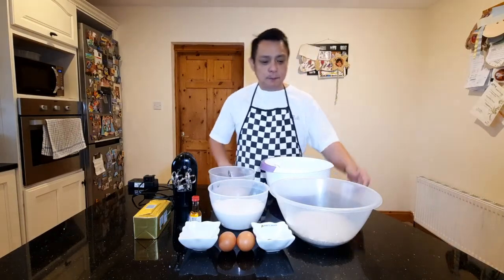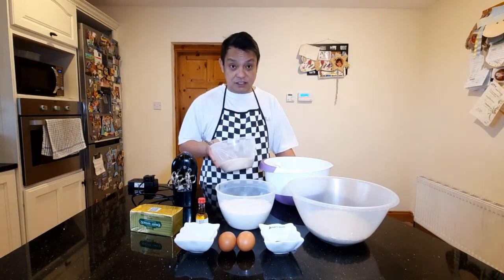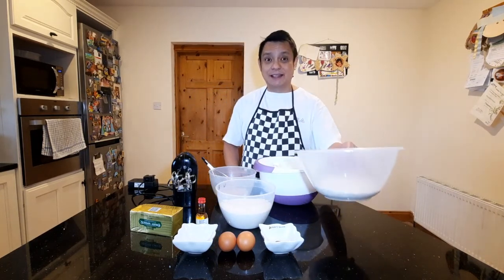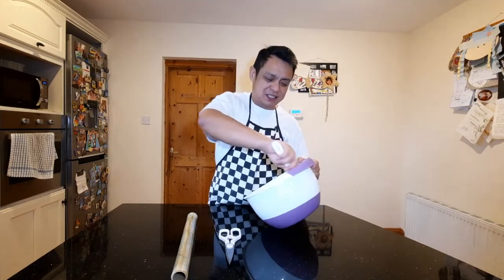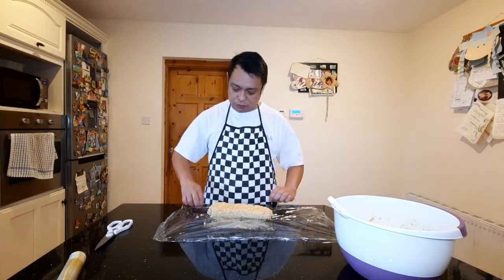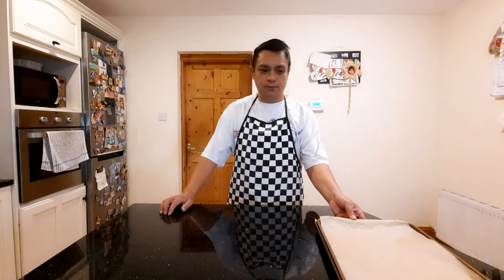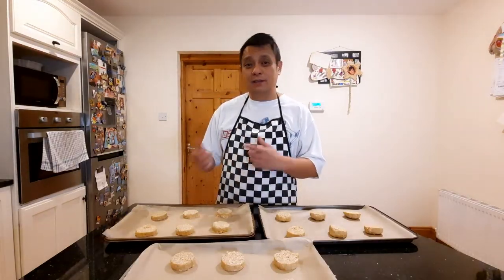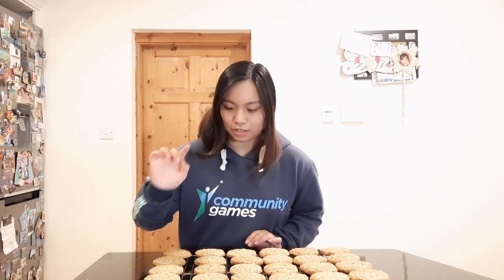How to make crunchy and chewy oatmeal cookies.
Nice and delicious Oatmeal Cookies which are crunchy on the outside and chewy on the inside. Follow the instructions in the video and amaze your friends with the lovely treat.

Ingredients:
3 cups oatmeal
2 cups plain flour
1 1/2 tsp ground cinnamon
1 tsp baking soda
2 eggs
1 tsp vanilla
1 cup softened butter